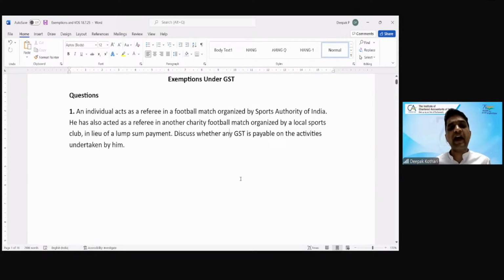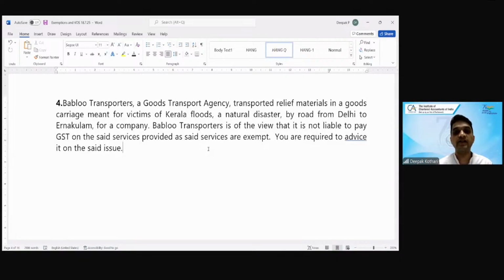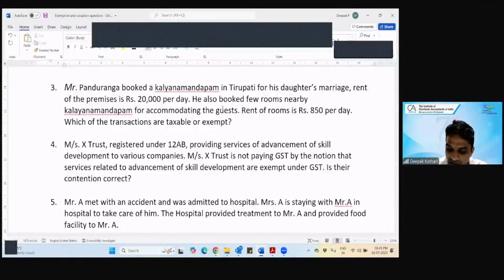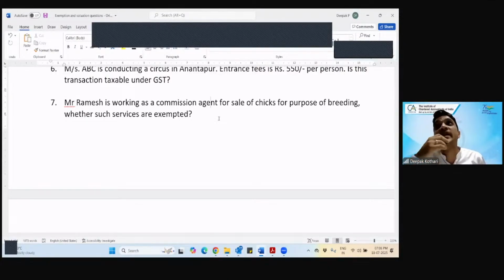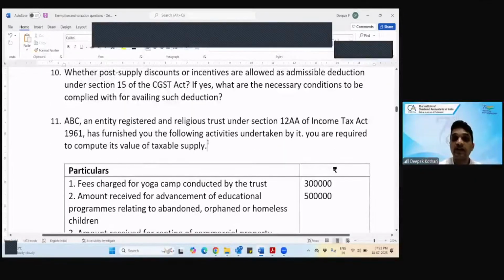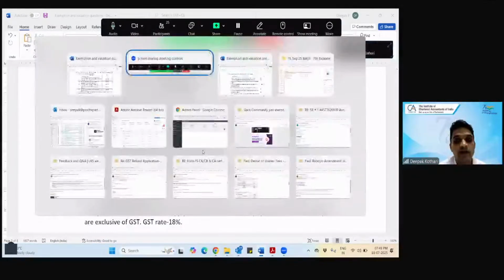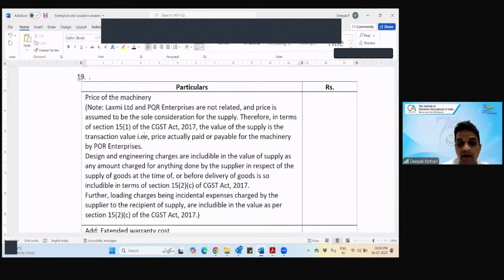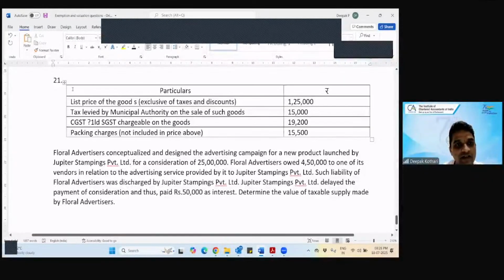Intermediate Paper-3B:GST | Topic: Exemptions from GST and Value of...| Session 2 | 18 July, 2025